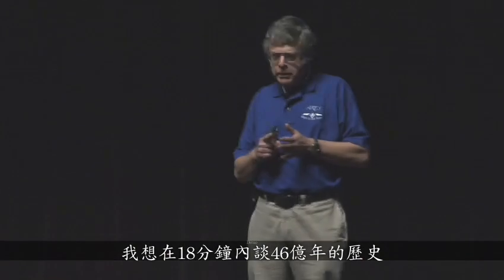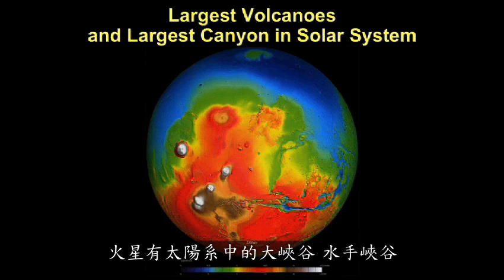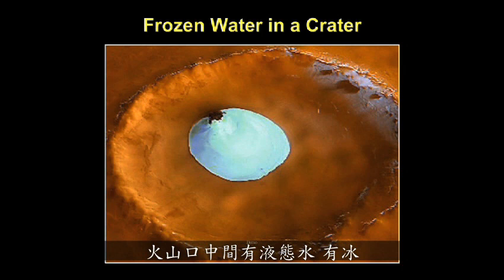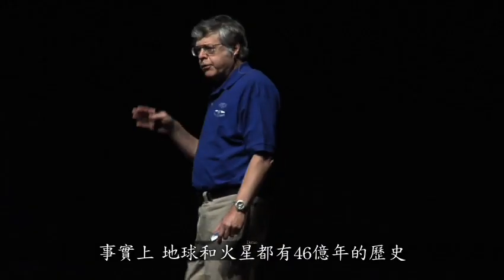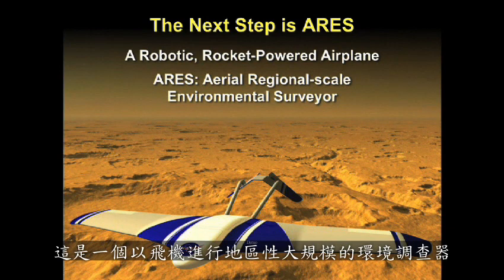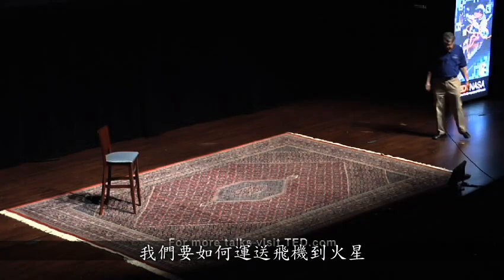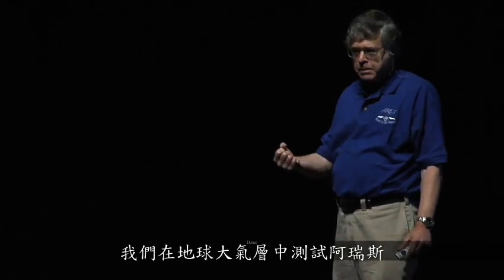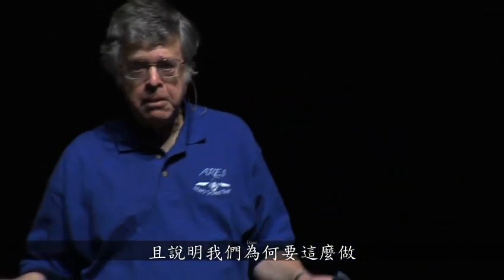為何需要重返火星 Joel Levine（中文）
知名社會科學學者Joel Levine，從歷史的獨到觀點，談地球的人們為何要重返火星持續研究。